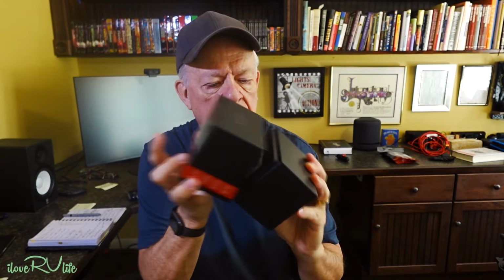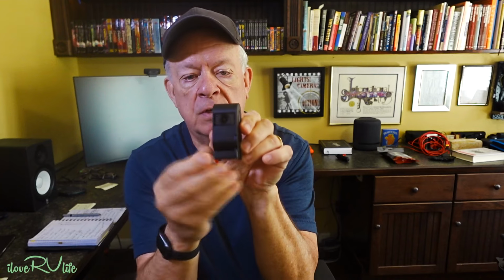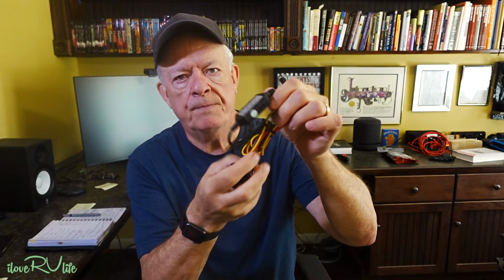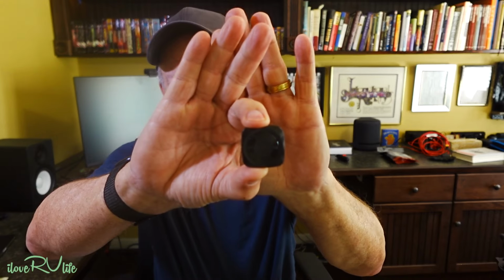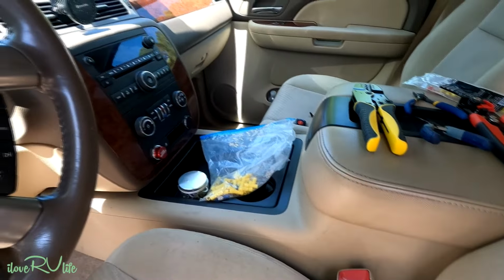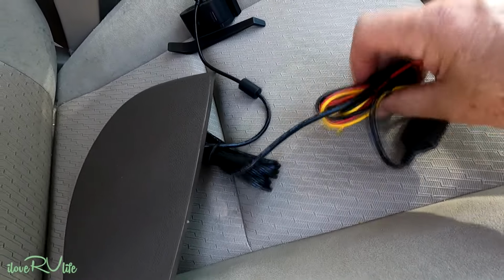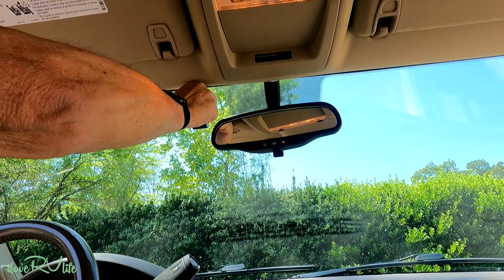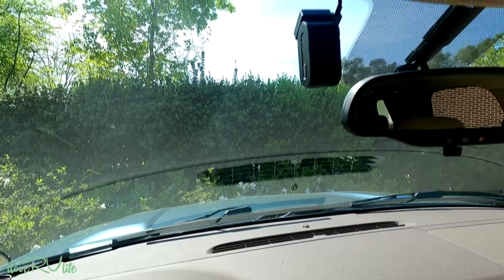VIOFO VS1 Dash Cam - A Safe Way to Record RV Travels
ilovervlife VIOFO-VS1-Dash-Cam RV-Dash-Cam We need for a good quality dash cam that is always on while traveling with high quality recording of all the events in front of our truck. We’re using the VIOFO VS1 Mini 2K Dash Cam and found it’s a perfect companion for our RV travels.

Products shown in the video:
VIOFO VS1 Mini 2K Dash Cam with HK5 Hardwire Kit (As seen in the video)

VIOFO VS1 Mini 2K Dash Cam